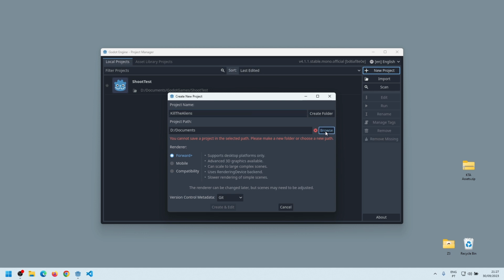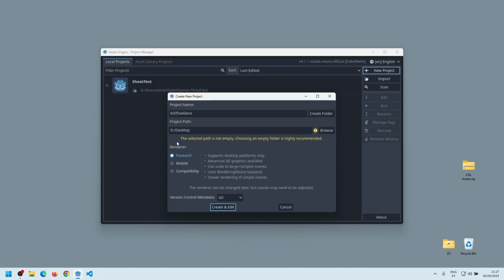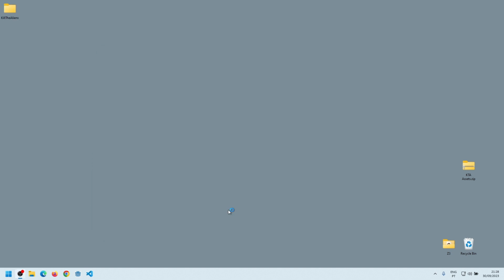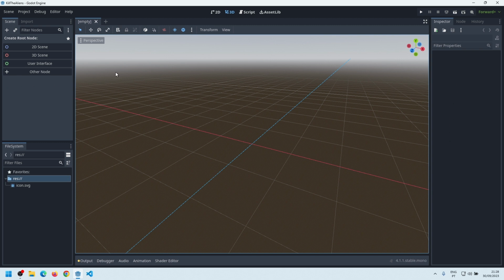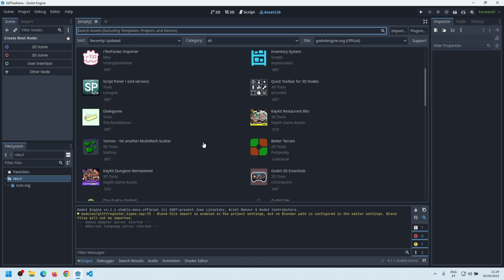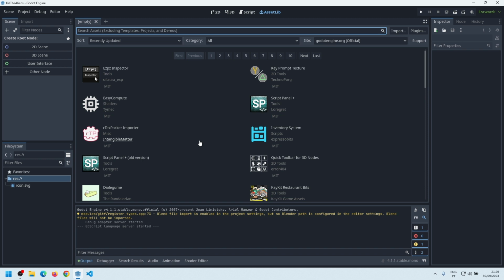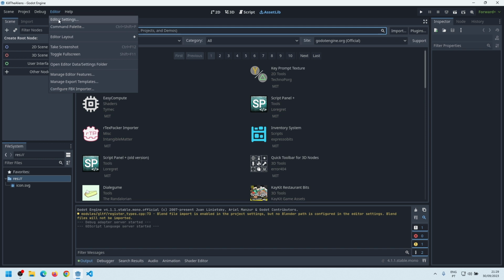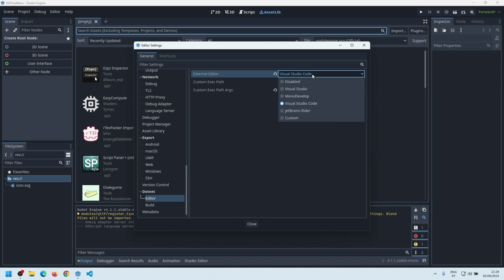Godot - 1 Editor's interface - C#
Comprehensive class about the Godot's interface panels

00:02 - Project manager
00:47 - Interface panels
01:47 - Set up Visual Studio Code